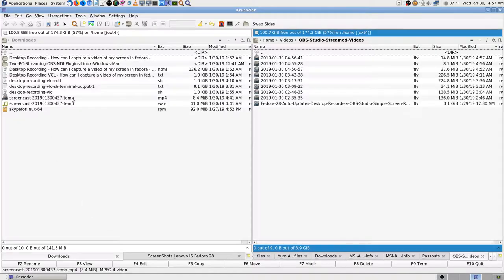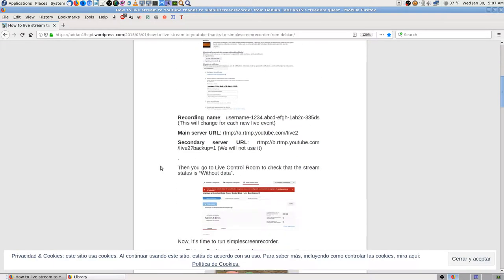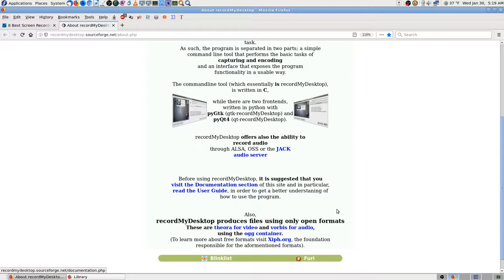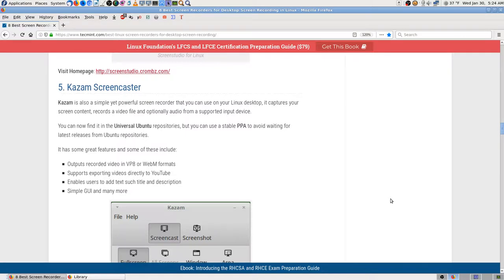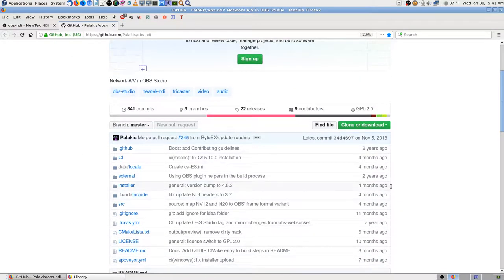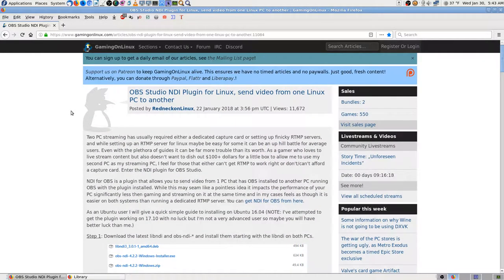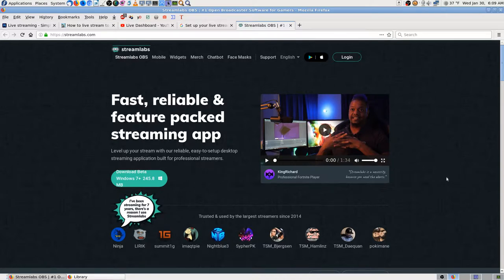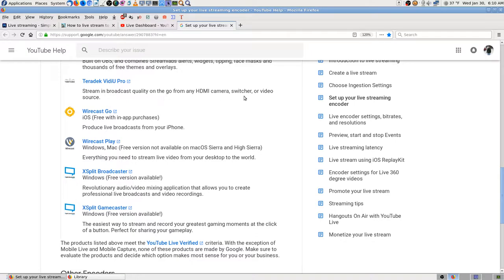Don Fedora 28 Searching for another Desktop Screencast App 2019 01 30 04 56 41